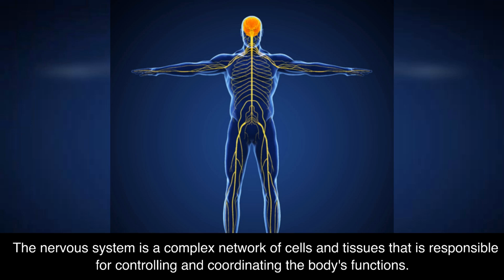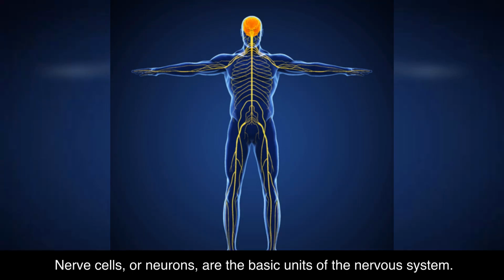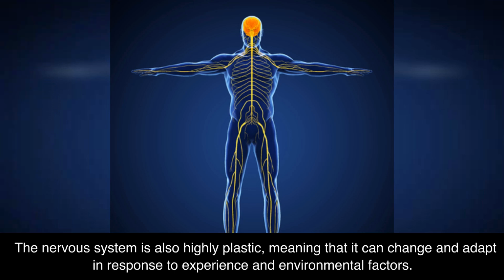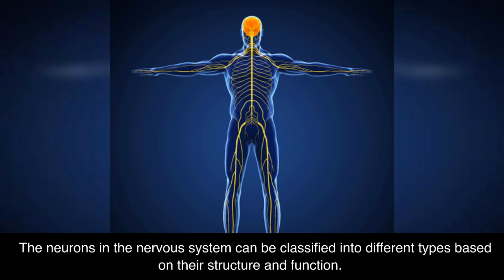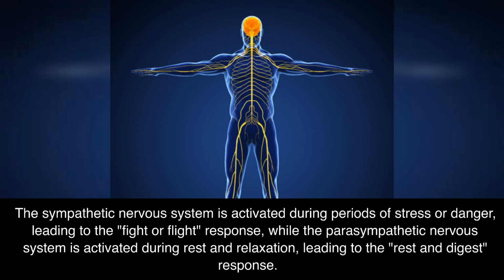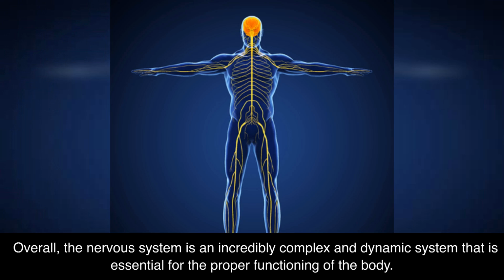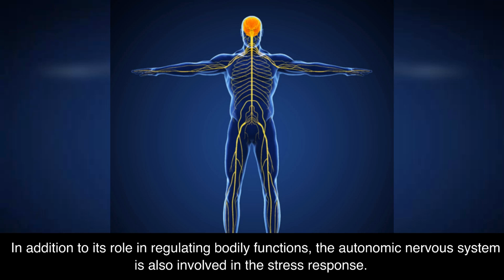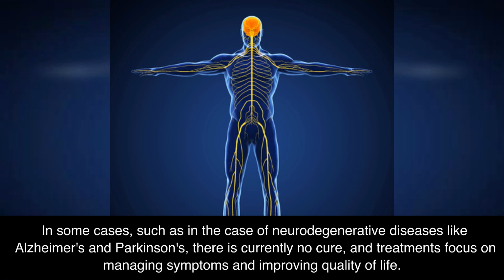Nervous System: "Nerve Center: A Deep Dive into the Anatomy and Physiology of the Nervous System"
Hope this helps! BE SURE TO WATCH THE OTHER VIDEOS IN THIS ANATOMY AND PHYSIOLOGY PLAYLIST!

Welcome to our series on the Anatomy and Physiology of the Human Body. In this series, we will explore the various systems that make up the human body, including the circulatory system, nervous system, digestive system, respiratory system, musculoskeletal system, immune system, excretory system, male and female reproductive systems, integumentary system, and endocrine system and lymphatic system.

Through these videos, we will examine the intricate structures and functions of each system and how they work together to maintain our overall health and wellbeing. From the beating of our hearts to the firing of neurons in our brains, we will delve into the fascinating world of human anatomy and physiology.

Join us as we explore the wonders of the human body and gain a deeper understanding of how it functions. Whether you are a student, healthcare professional, or simply curious about the inner workings of the human body, this series is for you.